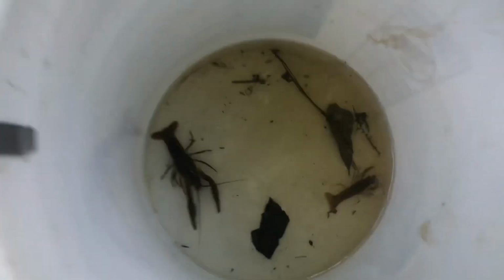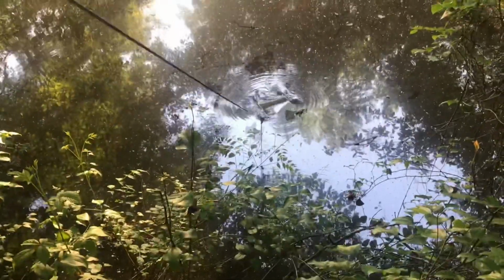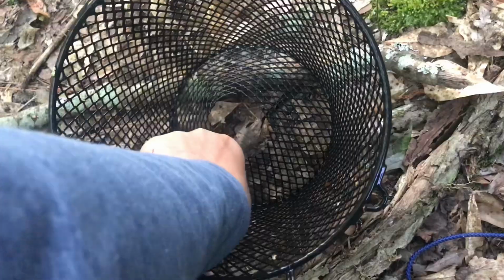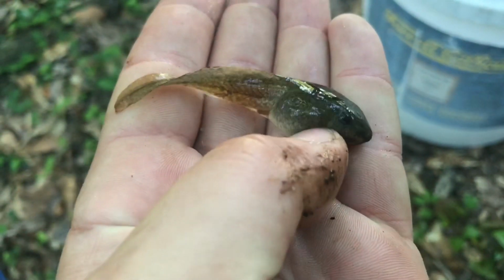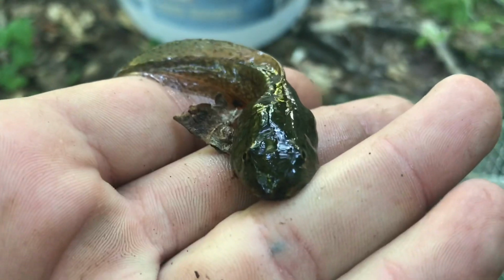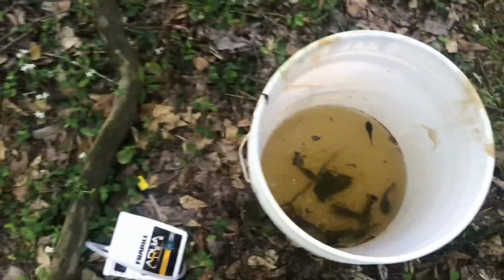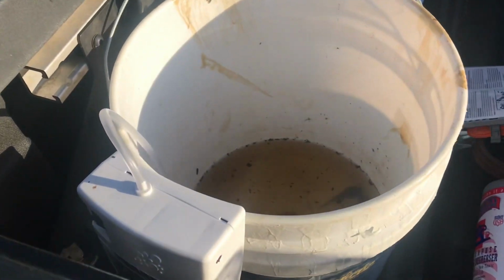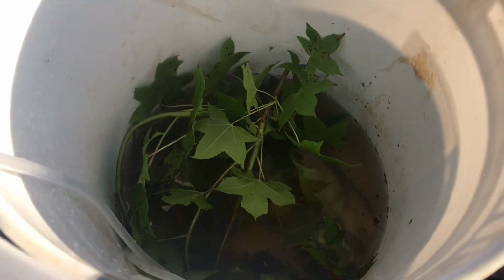Trapping Live Bait at Hollis Farms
Using live traps to catch fishing bait in an old family pond